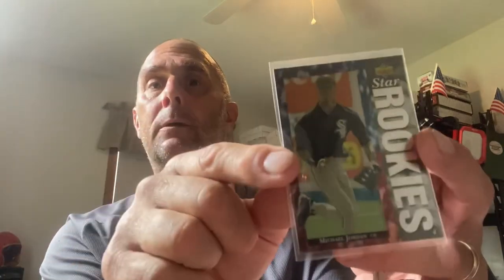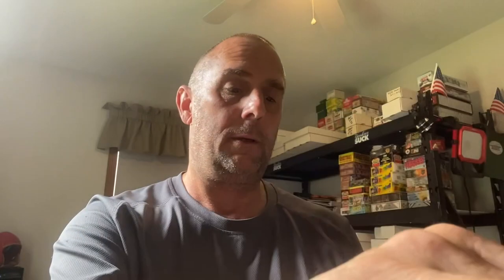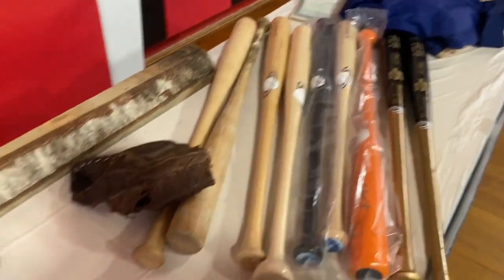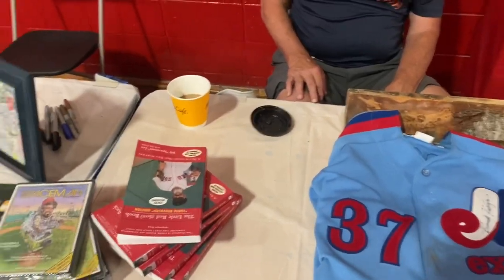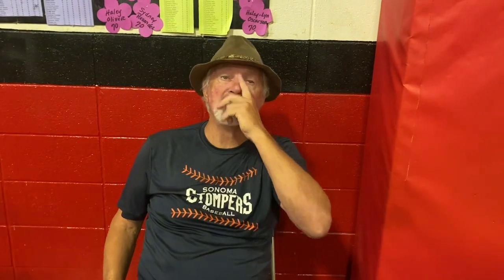A Short Interview With Former MLB Pitcher Bill “Spaceman” Lee! And A Few Pickups!